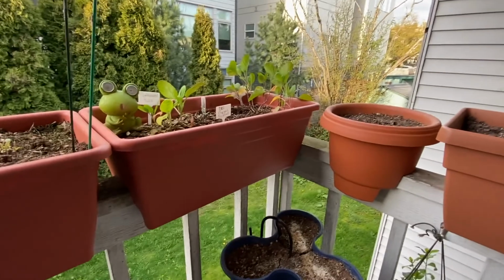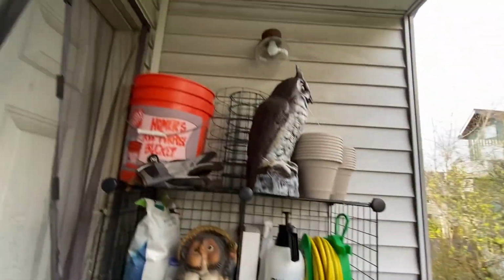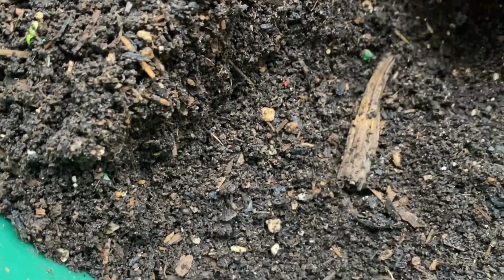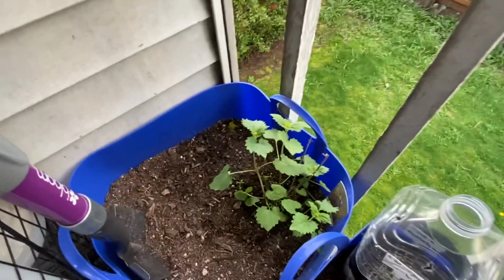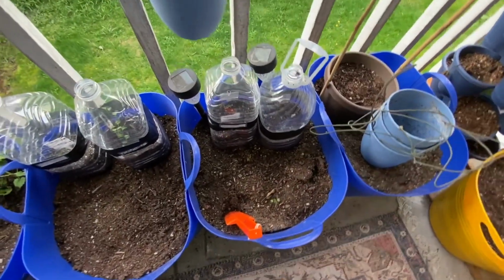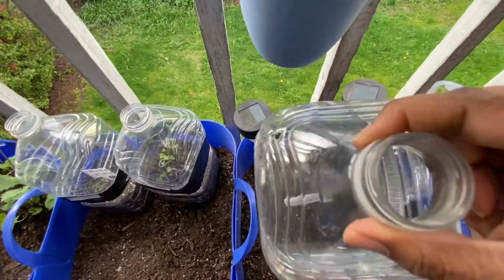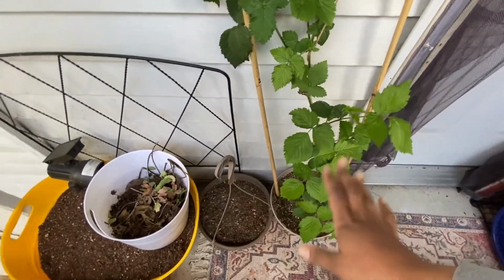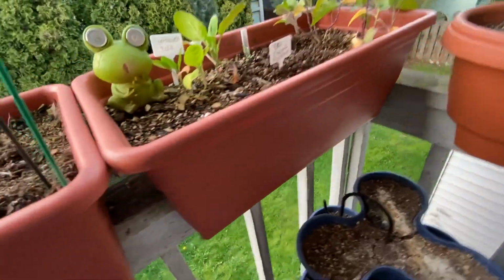April Balcony Garden Check in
Hey y'all! Spring is here, but I'm a late bloomer. 😂 Today I'm updating you on the status of the balcony garden - what survived, and what I've already planted. How's your seed starting and garden planning coming along!?